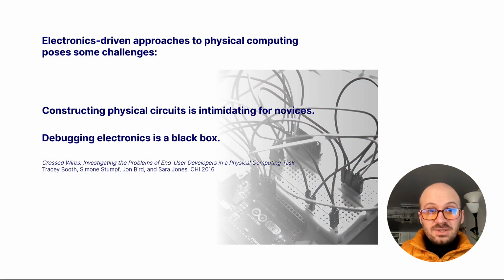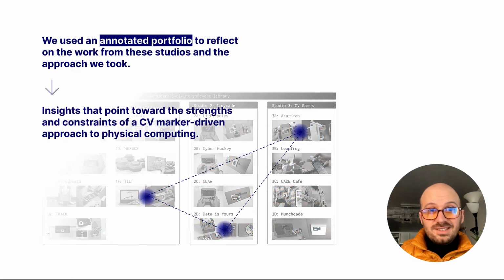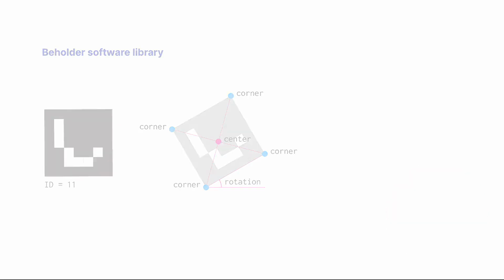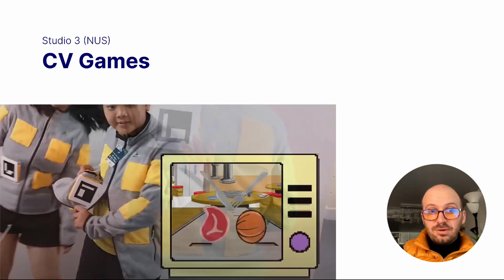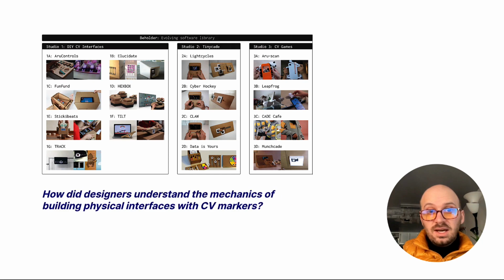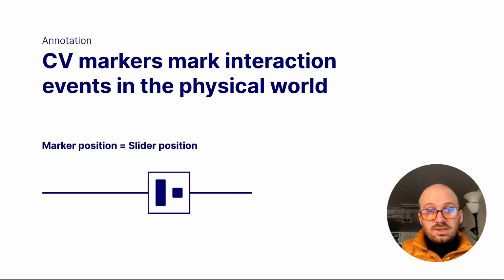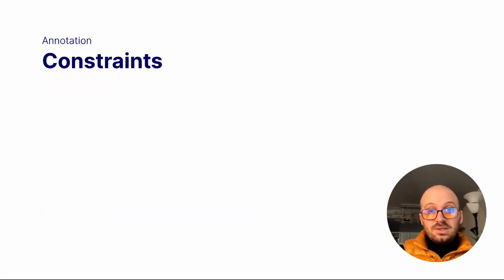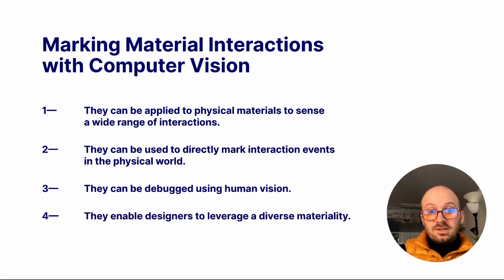Marking Material Interactions with Computer Vision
Peter Gyory, S. Sandra Bae, Ruhan Yang, Ellen Yi-Luen Do, Clement Zheng

Session: Material Interaction

The electronics-centered approach to physical computing presents challenges when designers build tangible interactive systems due to its inherent emphasis on circuitry and electronic components. To explore an alternative physical computing approach we have developed a computer vision (CV) based system that uses a webcam, computer, and printed fiducial markers to create functional tangible interfaces. Through a series of design studios, we probed how designers build tangible interfaces with this CV-driven approach. In this paper, we apply the annotated portfolio method to reflect on the fifteen outcomes from these studios. We observed that CV markers offer versatile materiality for tangible interactions, afford the use of democratic materials for interface construction, and engage designers in embodied debugging with their own vision as a proxy for CV. By sharing our insights, we inform other designers and educators who seek alternative ways to facilitate physical computing and tangible interaction design.